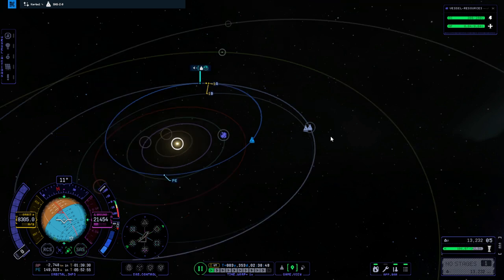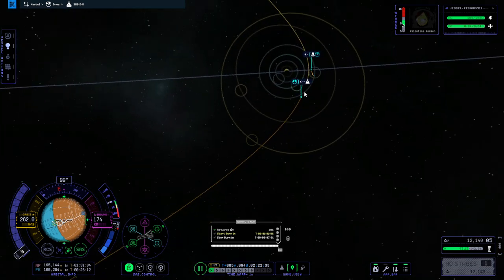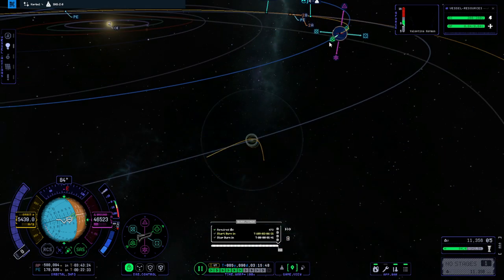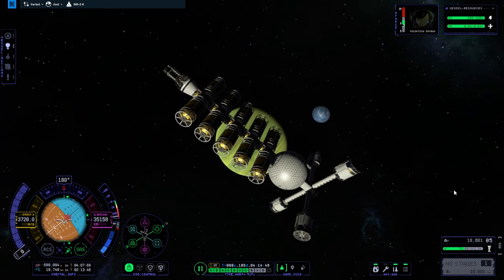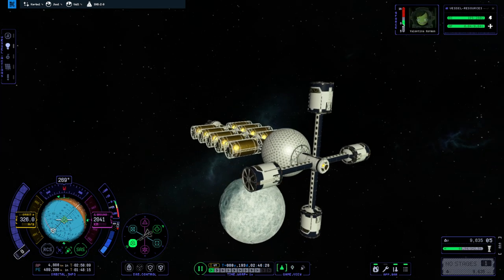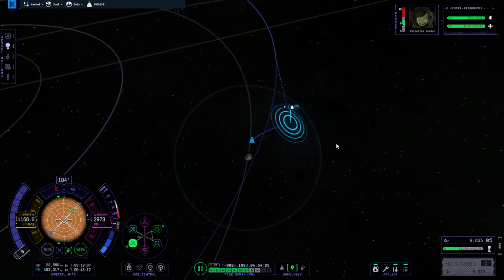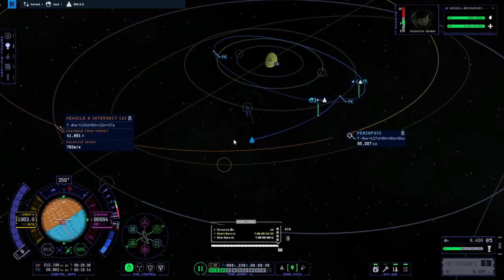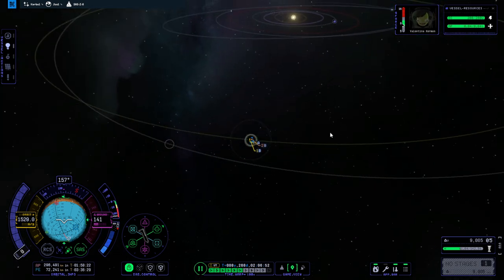KSP 2 Early Access - The Voyage of SNS Part 1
I send the Space Nuclear System out to Dres and Jool, focusing on getting transfers of opportunity between Jool's moons since the maneuver system doesn't always want to cooperate.